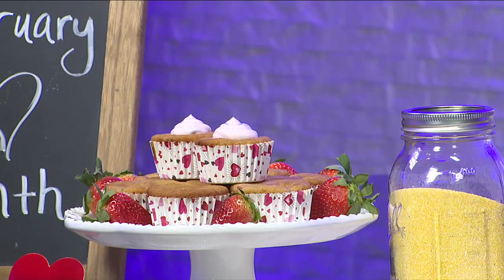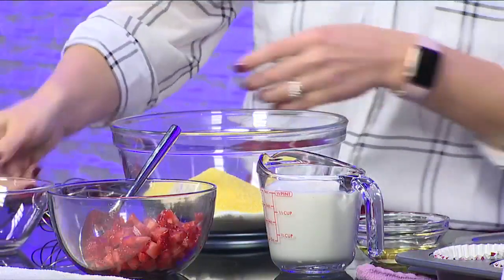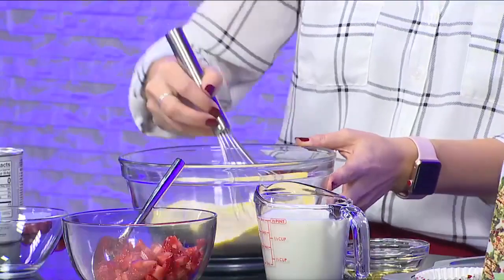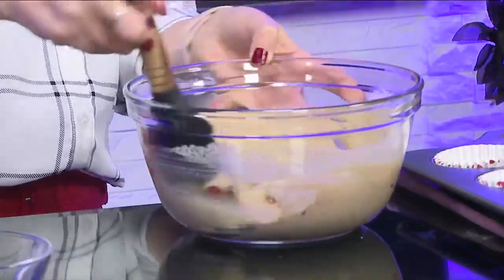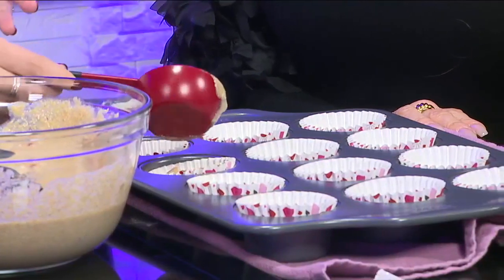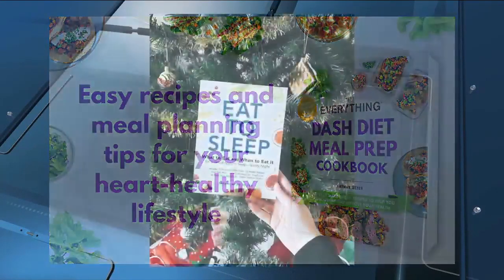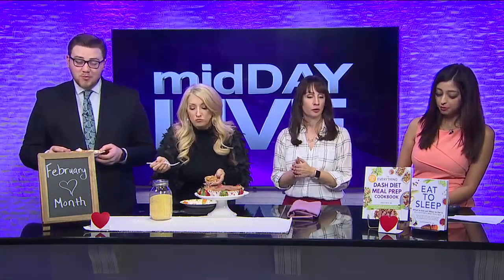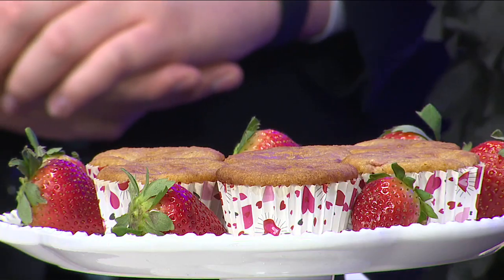Dietitian Karmen Meyer makes Whole-Wheat Strawberry Corn Muffins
Baked treats with a healthy twist